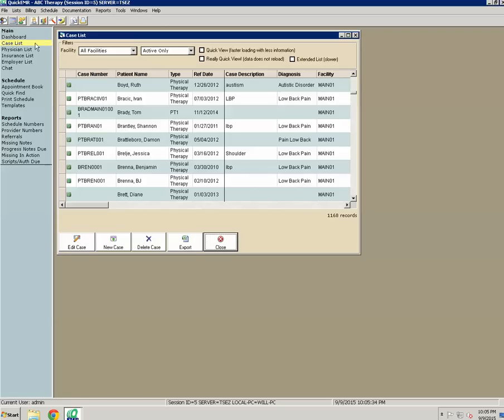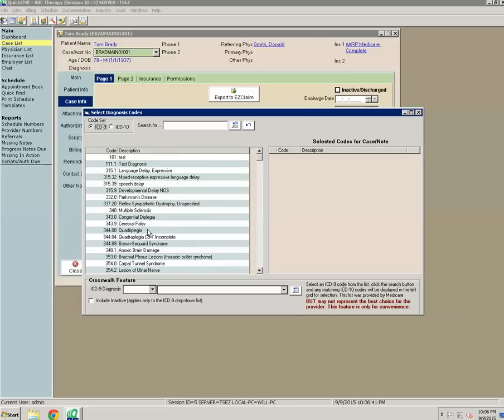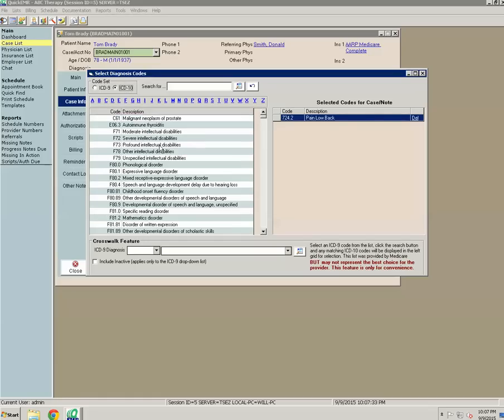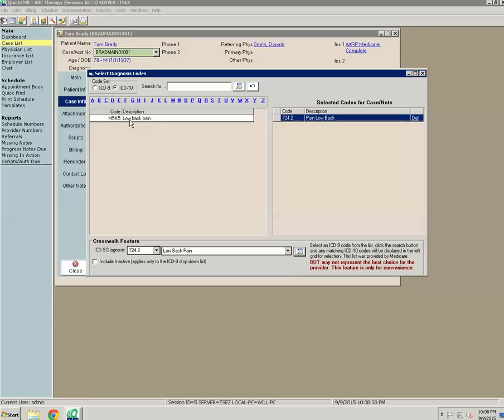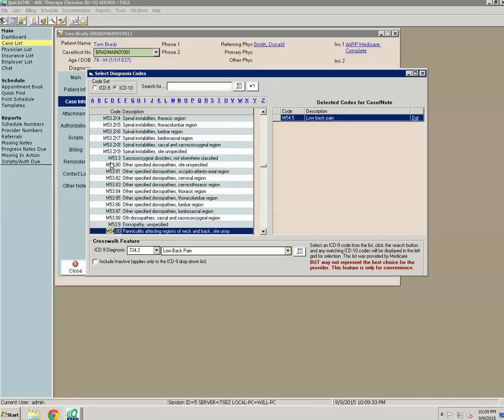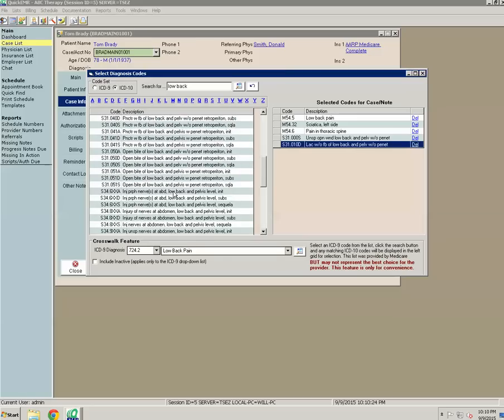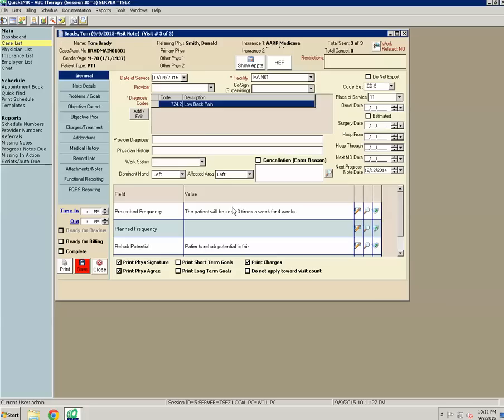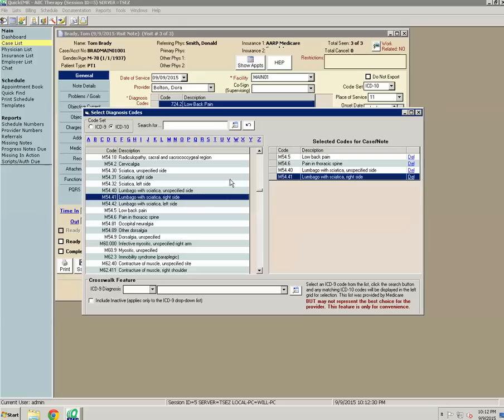ICD 10 video 1